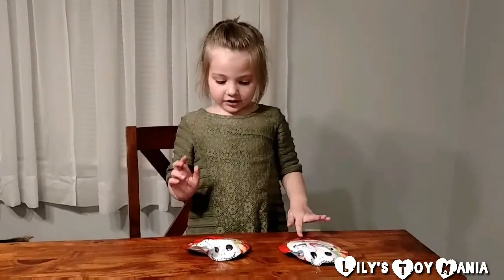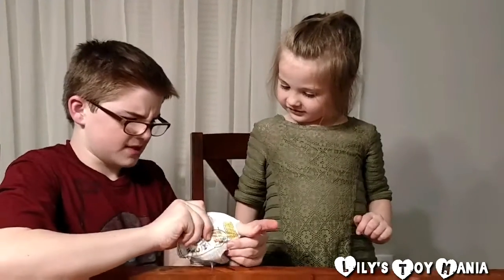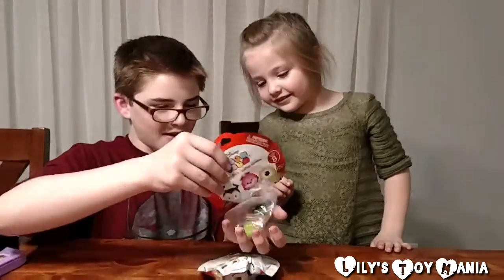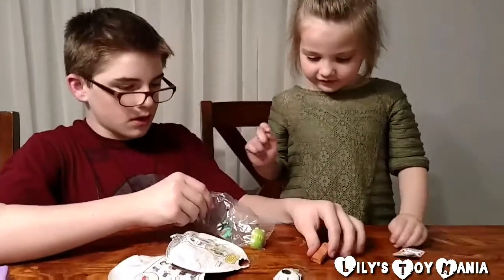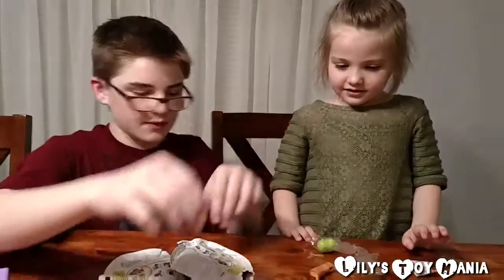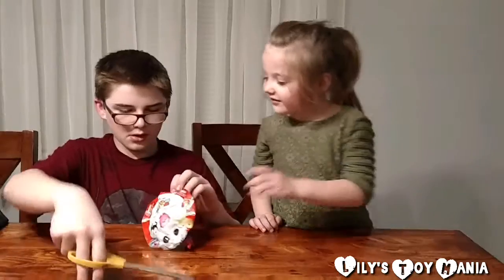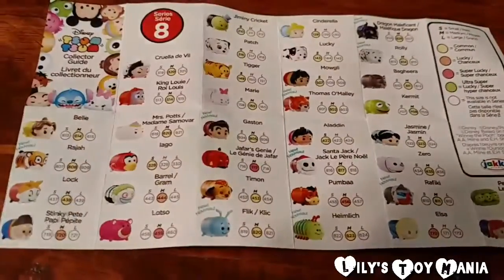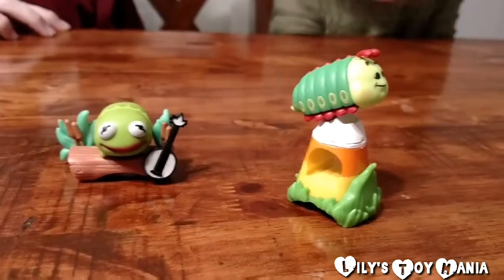TSUM TSUM SERIES 8 BLIND BAGS!!!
Watch Lily open two series 8 Tsum Tsum blind bags with her brother Jakob.